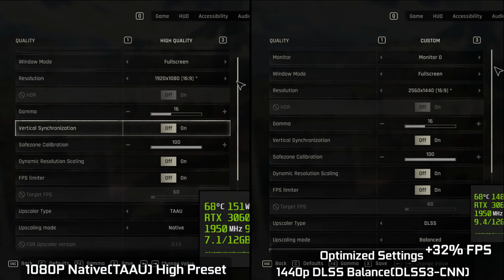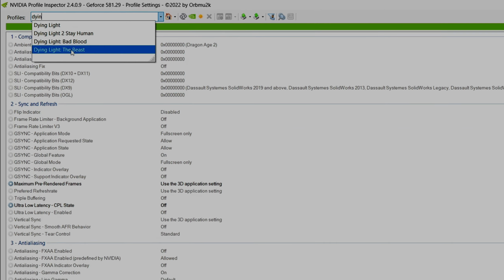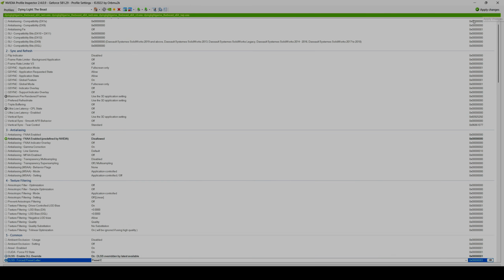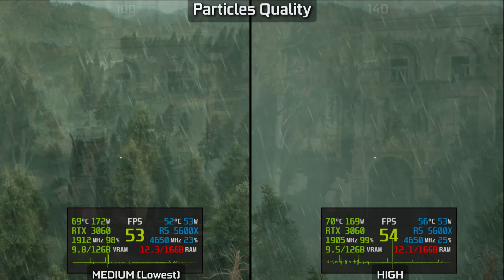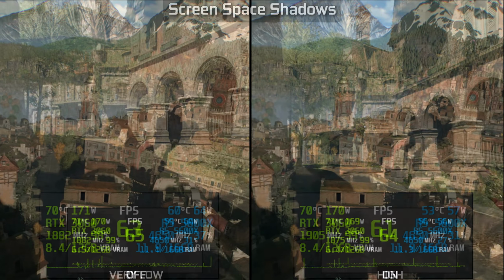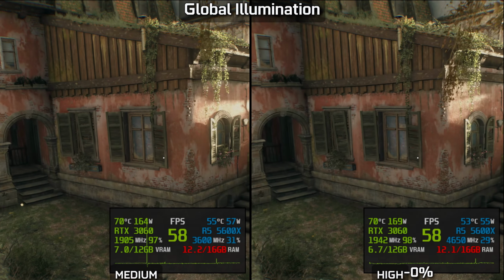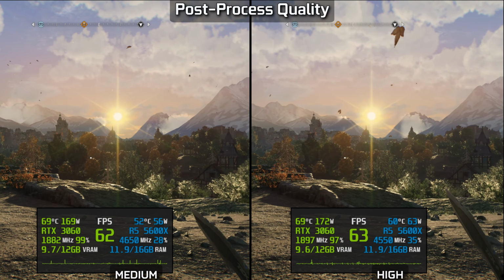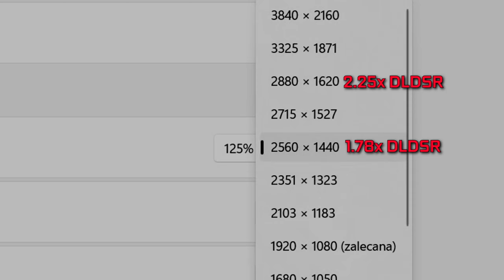Dying Light The Beast PC OPTIMIZATION GUIDE - Tips and Tricks for best performance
Everything you need to squeeze maximum visuals with good performance🔥

Timestamps:
0:00 Logo
0:03 High Preset VS Optimized
0:24 Stuttering
0:34 Stuttering Fix
0:47 ReBAR/SAM Feature
0:54 Enabling ReBAR/SAM
1:20 DLSS 4 VS DLSS 3
1:36 Switching to DLSS 3
1:58 Textures Quality
2:04 LOD Quality
2:25 Draw Distance Multiplier
3:07 Particles Quality
3:29 Shadows Quality
3:56 Screen Space Shadows
4:22 Ambient Occlusion
4:50 Global Illumination
5:03 Reflections Quality
5:19 Fog Quality
5:40 Post-Processing Quality
5:49 Tip for Small Displays - DLDSR
6:18 Enabling DLDSR
6:53 Optimized Settings Together
7:30 Outro/See You Soon!!

This video was made with passion.